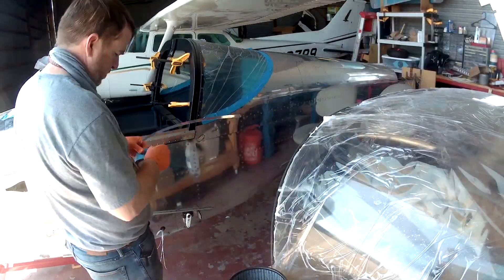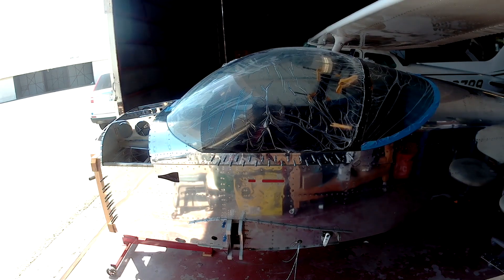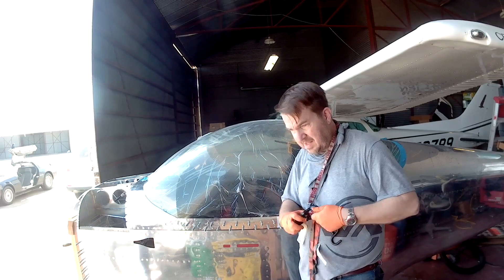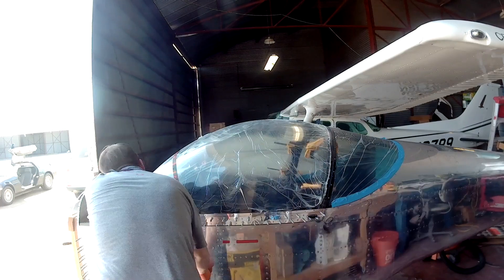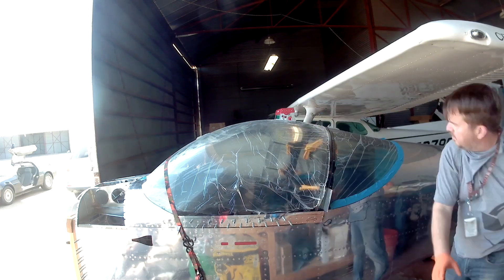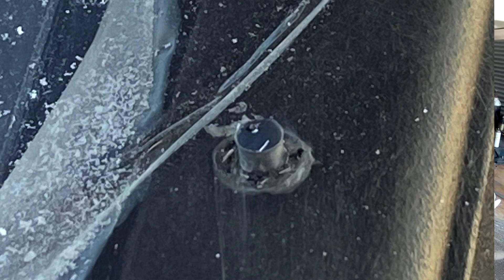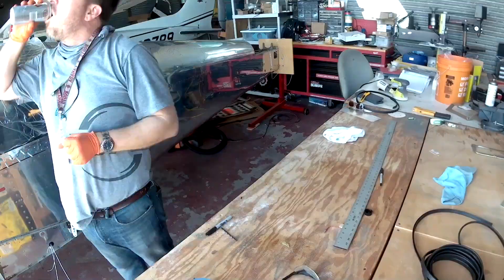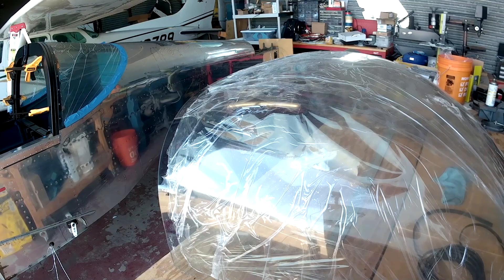RV-14 Canopy 5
FINALLY done sanding and getting on to making holes in acrylic!